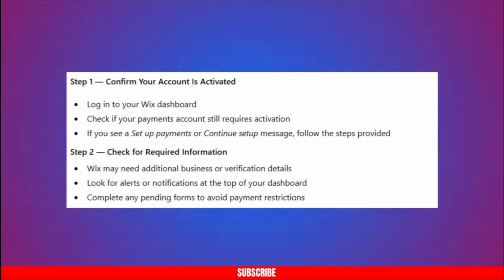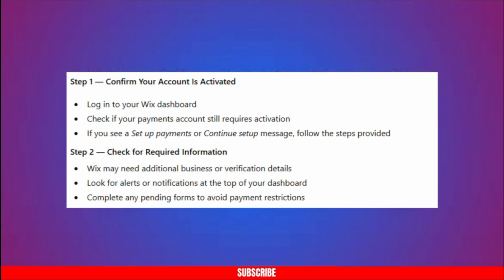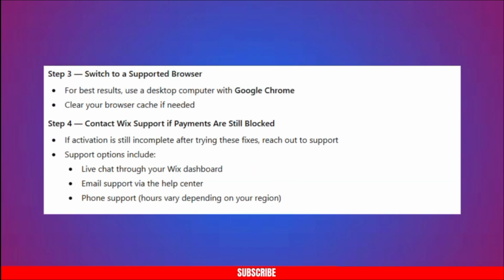How to Fix Wix Not Accepting Payments | Wix Payments Not Working | Wix Payment Issue Fix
Fix the frustrating issue of Wix not accepting payments with this troubleshooting guide. Learn how to verify account activation status, complete business verification forms, resolve browser conflicts, and contact Wix support.

Hire top-rated freelance developers on Fiverr to resolve Wix payment integrations and checkout errors:

• Verify your Wix Payments merchant account activation status
• Check your dashboard notifications for missing business verification documents
• Ensure bank account information and tax IDs match business registration
• Test your checkout using Google Chrome with cleared cache and cookies
• Connect with official Wix Support via live chat or callback assistance

00:00 How to Fix Wix Not Accepting Payments
00:10 Step 1 Confirm Wix Payment Account Activation
00:23 Step 2 Complete Business Verification Requirements
00:36 Step 3 Browser Cache and Compatibility Checks
00:46 Step 4 Contact Wix Live Chat and Support

how to fix wix not accepting payments
wix payments not working
wix checkout error fix
wix payment gateway activation
wix payment issue resolved
why is wix rejecting payments
troubleshoot wix store payment methods